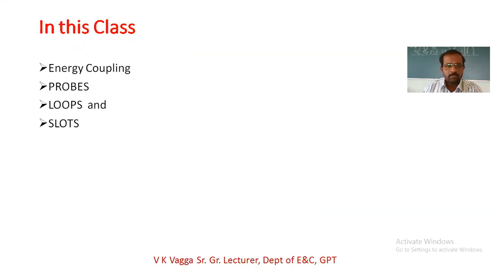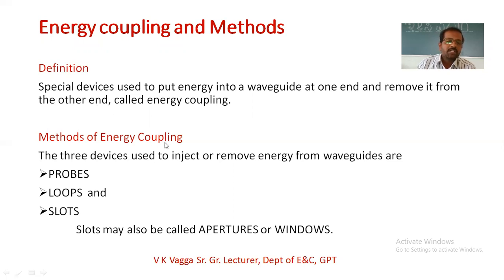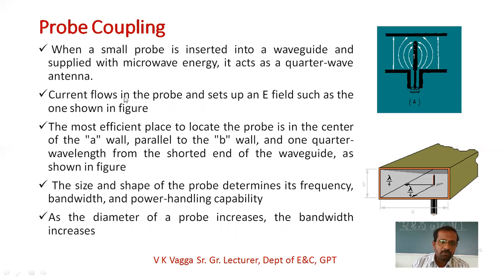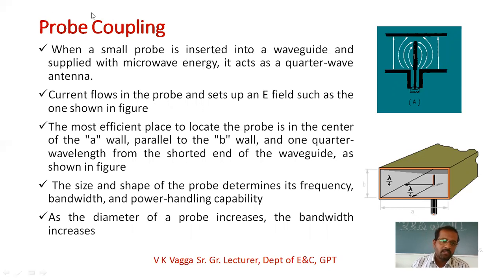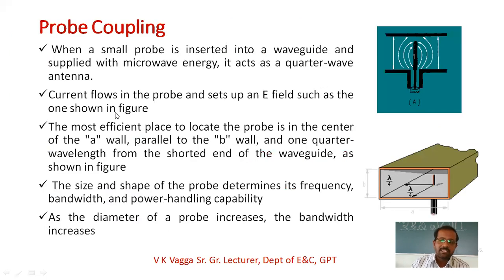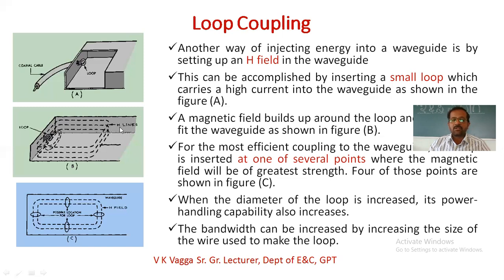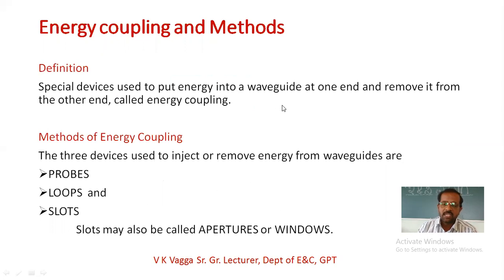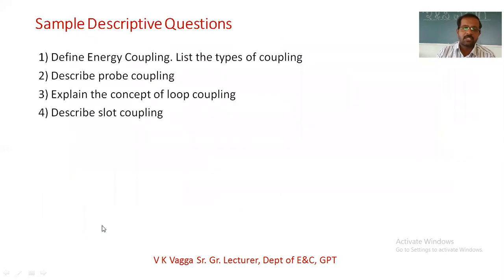ADC 15EC53T Online Class 3 Energy Coupling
Advanced Communication
Energy Coupling
Probes
loops
slots